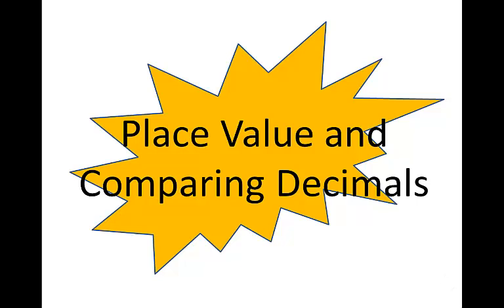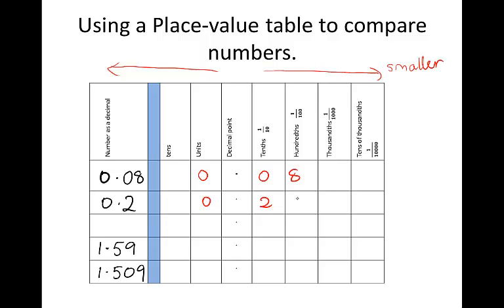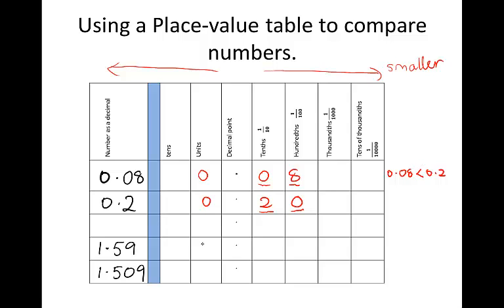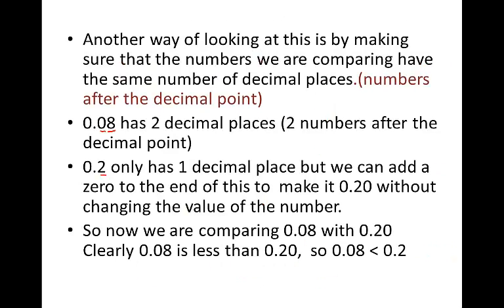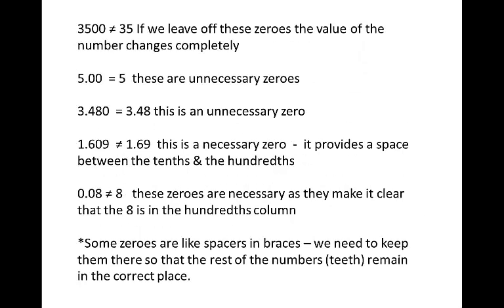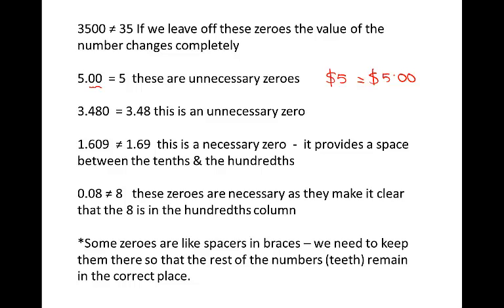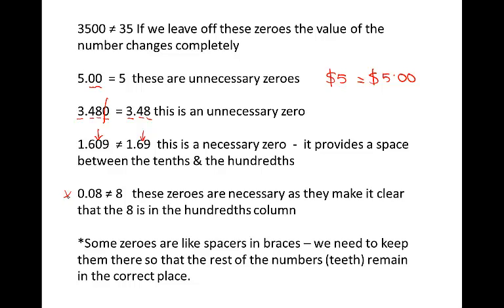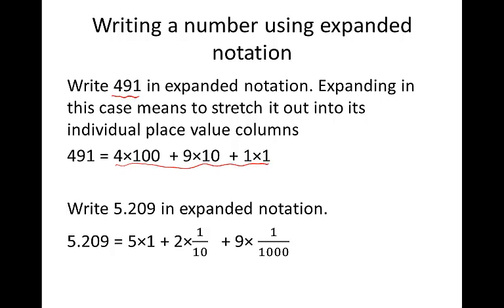Decimals Place Value and Comparing